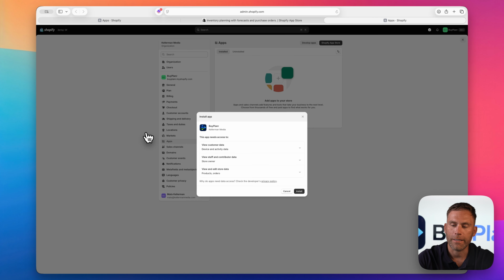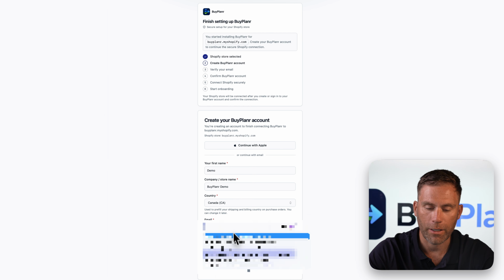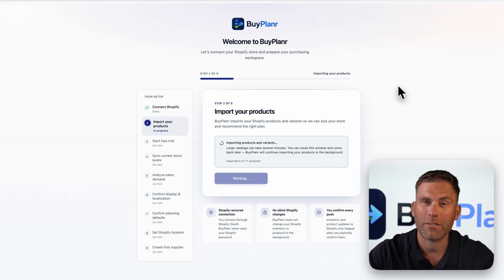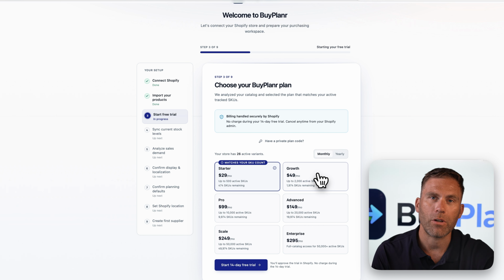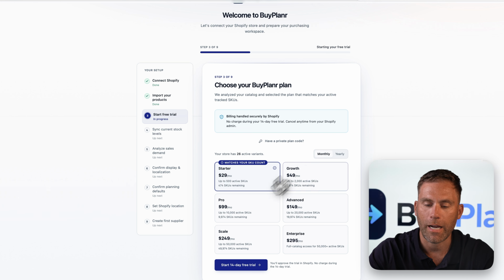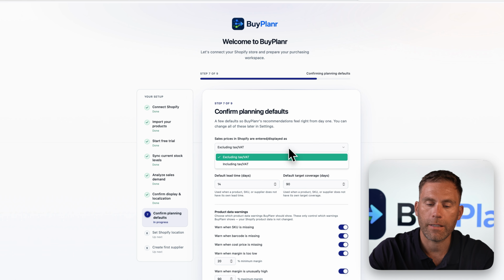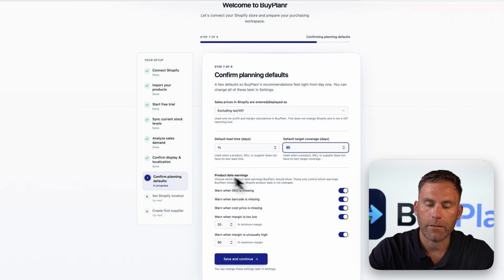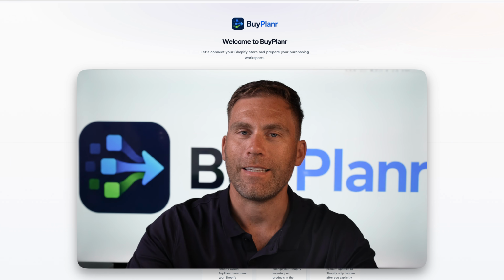BuyPlanr for Shopify: Initial Setup and Configuration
Learn how to install and set up BuyPlanr for your Shopify store.

In this walkthrough, we go through the first-time BuyPlanr setup process, including installing BuyPlanr from the Shopify App Store, approving the Shopify connection, creating or signing in to your BuyPlanr account, completing onboarding, and getting ready to start using BuyPlanr for inventory planning.

BuyPlanr helps Shopify merchants make smarter purchasing decisions by bringing inventory forecasting, reorder planning, purchase orders, incoming stock, receiving, and stock take workflows into one place.

In this video, you will see how to:

• Install BuyPlanr from Shopify
• Continue the secure Shopify approval flow
• Create or sign in to your BuyPlanr account
• Finish the initial setup process
• Start onboarding
• Prepare your store for inventory forecasting and purchase planning

BuyPlanr is built for Shopify merchants who want clearer reorder recommendations, better incoming stock visibility, fewer stockout surprises, and less inventory guesswork.